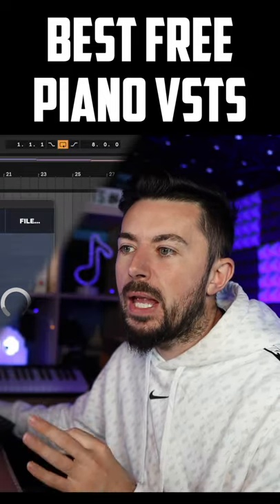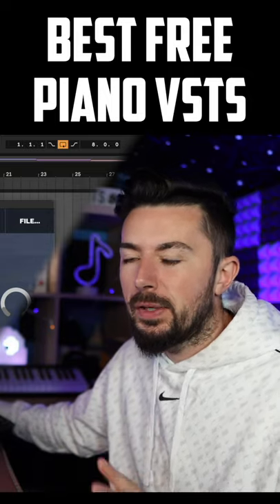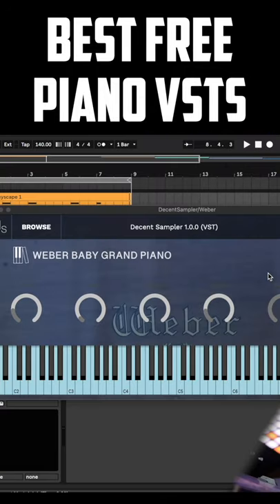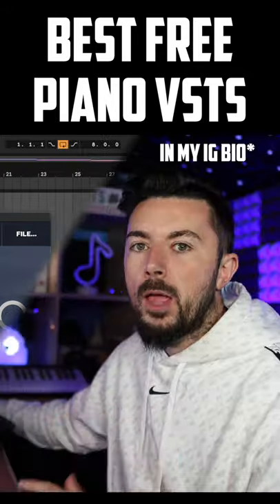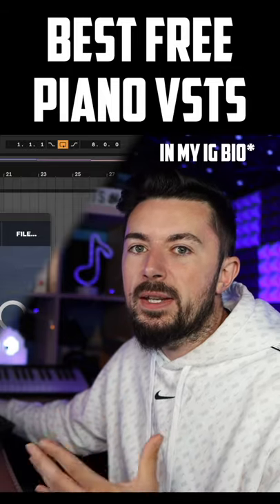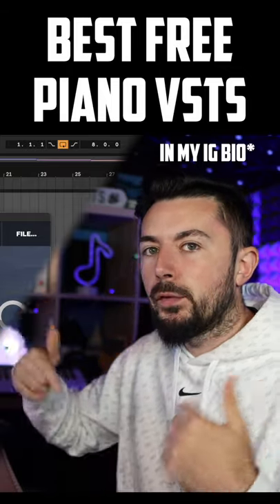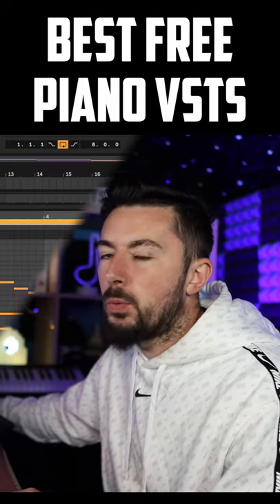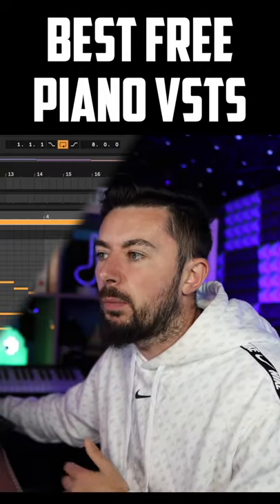Best Free Piano VSTS / LIBRARIES [PART 1]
12 BEST FREE PIANO VST PLUGINS 2021 (Ableton, FL Studio, Logic Pro x)

I'm DixonBeats I am a music producer of all sorts of genres.
I also dabble in releasing Midi Files + Acapella's as well as other helpful music-related things to the people! ENJOY!